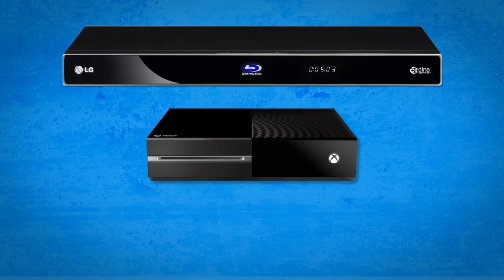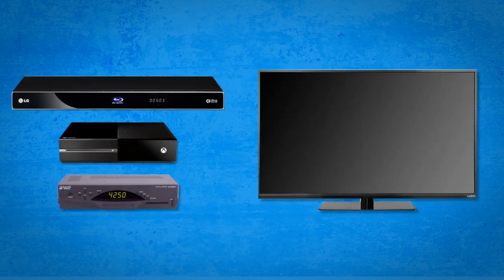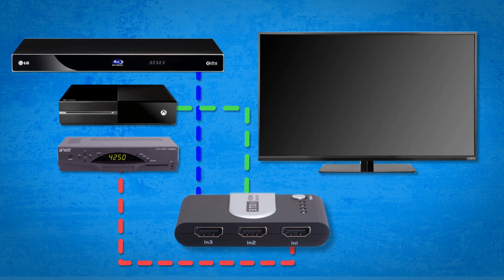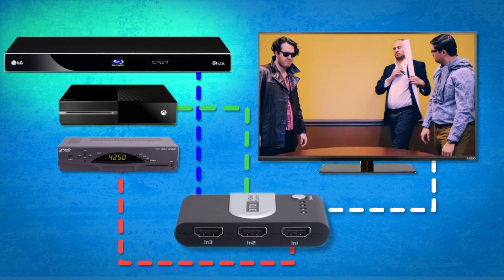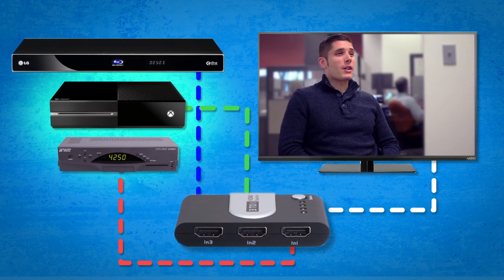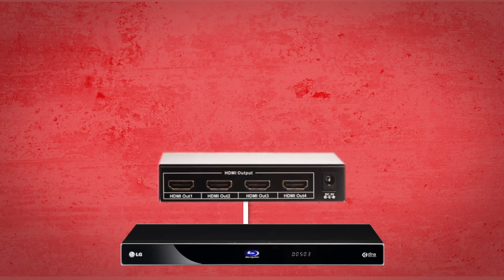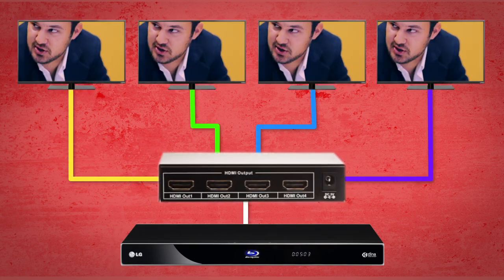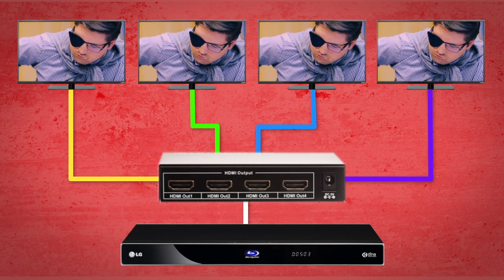FAQ - What's The Difference Between A Switch & A Splitter?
Hello, and welcome to Show Me Cables.  Today we’ll be taking a look at the difference between a switch and a splitter.

When it comes to choosing a switch or splitter, you may not know which one you need.  Well we here at Show Me Cables are here to help.

For today’s example, we’re going to be using HDMI as our signal type.  But these principals will apply to any switch or splitter you may need.

Let’s start with an HDMI switch

A switch is used when you have multiple source devices, like a blu ray player, cable box, or gaming system and want to run them into a single TV or monitor.

All 3 devices will plug into the switch.  Then a single cable can be run from the switch into the display.  Allowing you to choose between which input you would like to see.

Now let’s look at the splitter

A splitter is used when you have one source device and you want to send your signal to multiple displays.

So you would take a single cable from your source into the splitter.  Then, you can run multiple cables from the splitter to all of your displays.

So to recap:  A switch is used when you want to share multiple devices on one display.  A splitter is used when you want to send one signal to multiple displays.